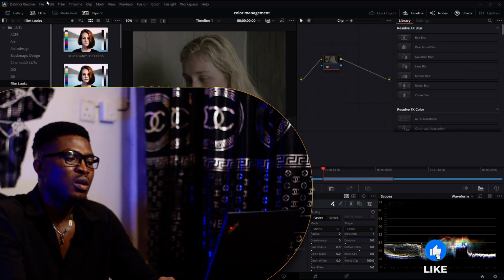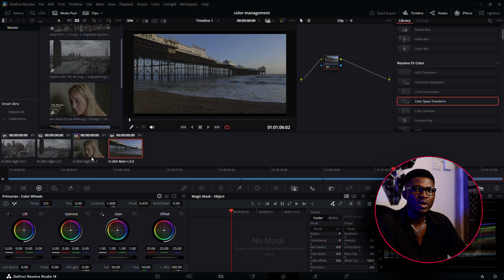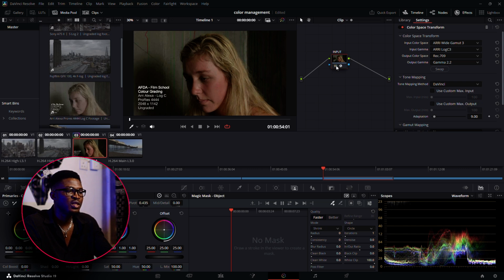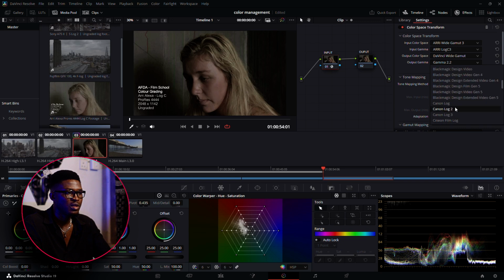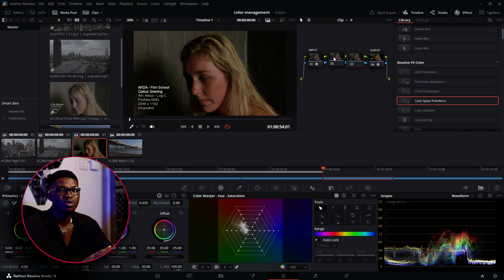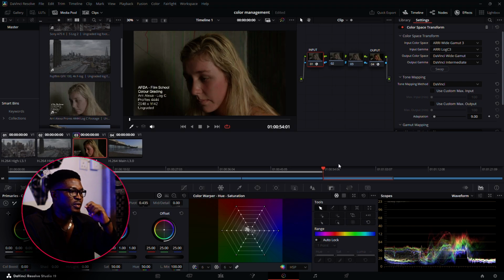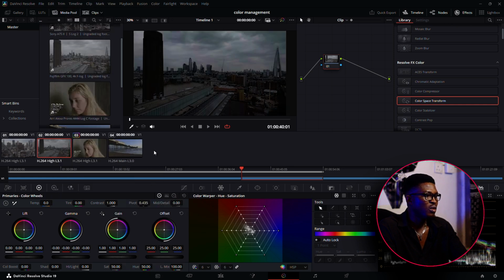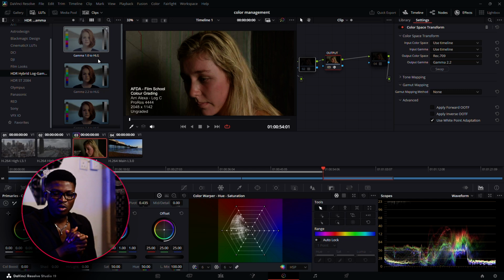Save Hours By Understanding Color Management - BEGINNERS in under 20 minutes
Stop Wasting Hours Fixing Color Errors! Learn DaVinci Resolve color management workflows that prevent mismatched exports and save 50%+ grading time. Master input/timeline/output spaces once - never redo work again!

0:00 🎬 Intro: Fix Mismatched Exports
The color space problem + series context

1:30 📚 Color Spaces Explained

4:10 ⚙️ Node Method: Step-by-Step
YRGB setup, Log → Wide Gamut → Rec 709 workflow

8:25 🤖 Auto Method: Resolve Color Managed
1-click transforms for Log/RAW footage

12:00 🎥 Real Examples
ARRI Log C3, Fuji F-Log, Canon C-Log fixes

14:30 ⚖️ Timeline Space Showdown
Why Wide Gamut  Rec 709 for grading

🔥 You’ll Save Time By:

Converting Log to Rec 709 correctly the first time

Avoiding "guesswork grading" in narrow color spaces

Using Resolve Color Managed for instant multi-camera consistency

Eliminating export/re-import loops for YouTube/TV fixes

💬 Questions? I make these tutorials so you avoid the 100+ hours I wasted on color issues.